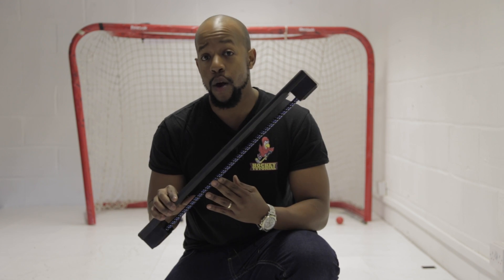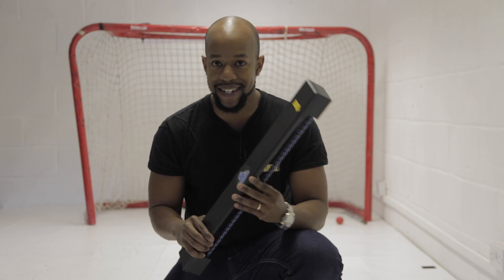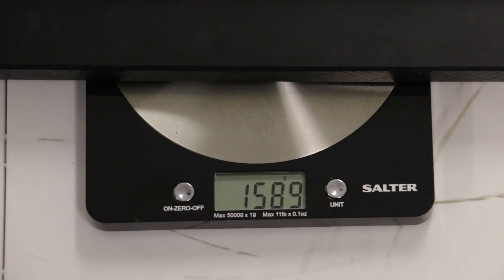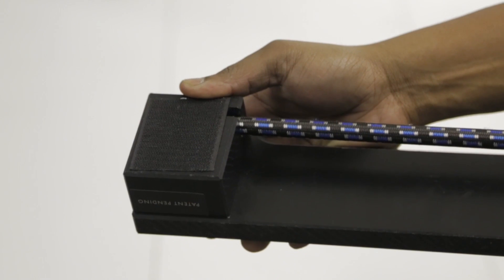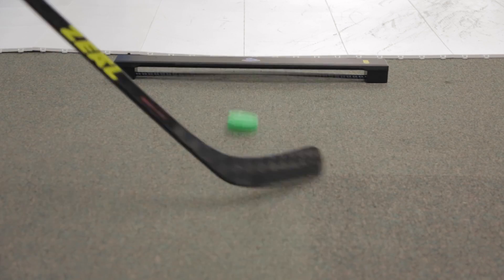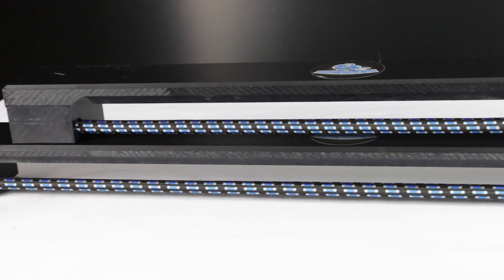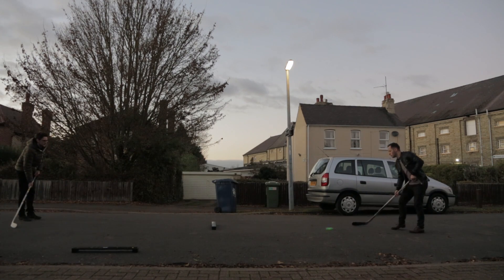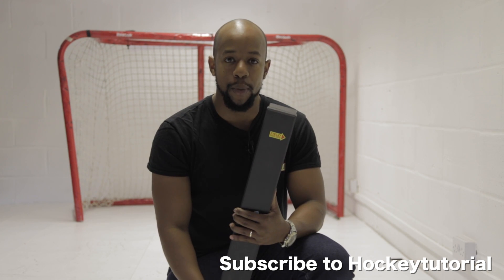Lightweight Portable Hockey Puck Bouncer MY PASSER ONE TIMER for HocReview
Lightweight Portable Hockey Puck Bouncer MY PASSER ONE TIMER Review by Hockey tutorial!